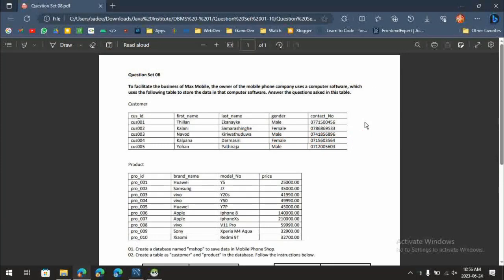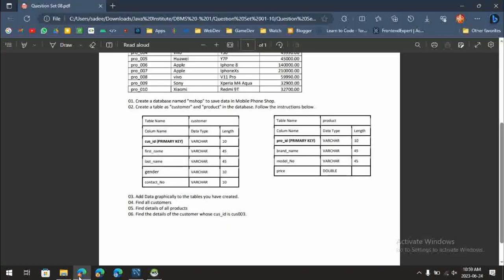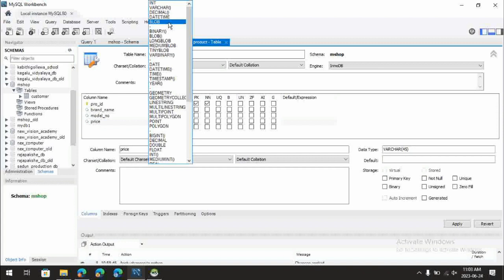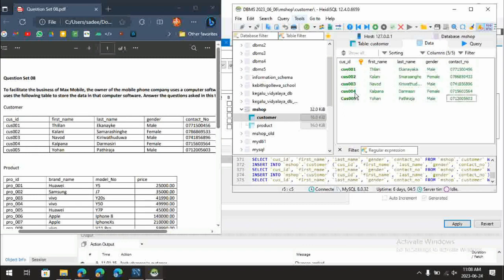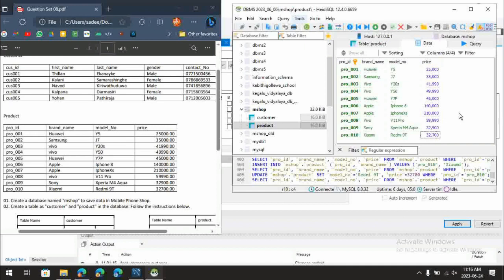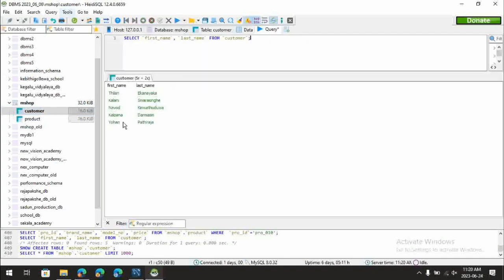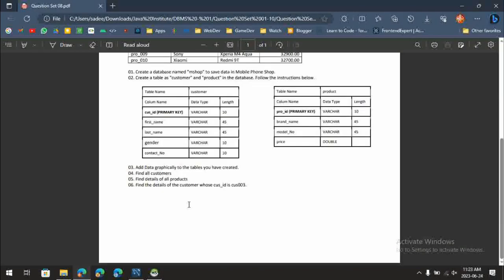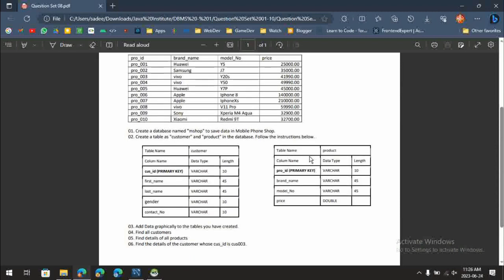Question Set 08 | DBMS I